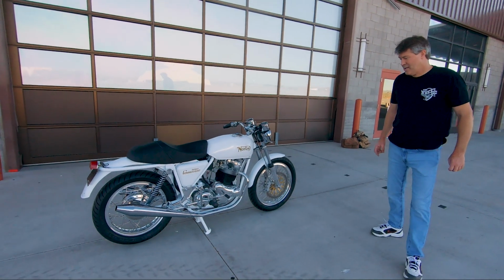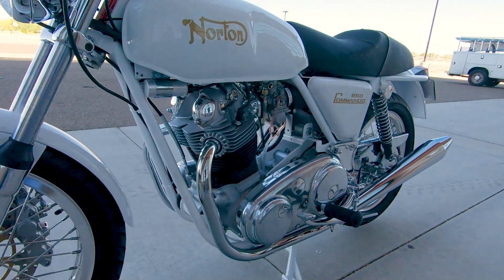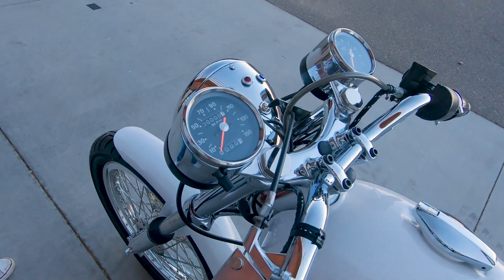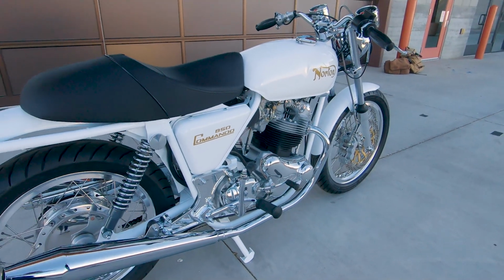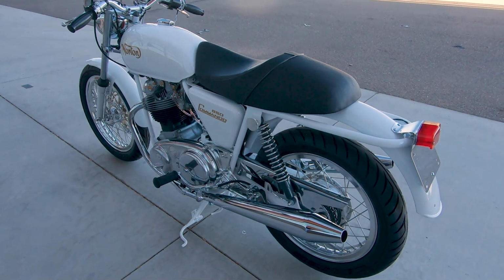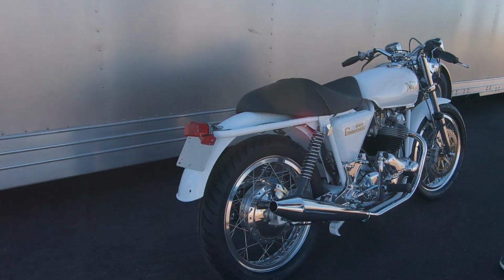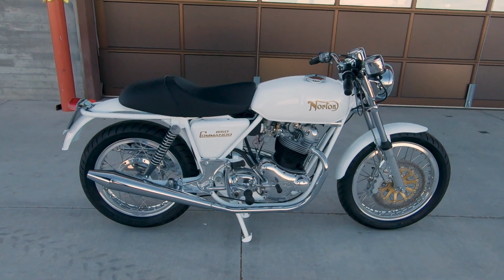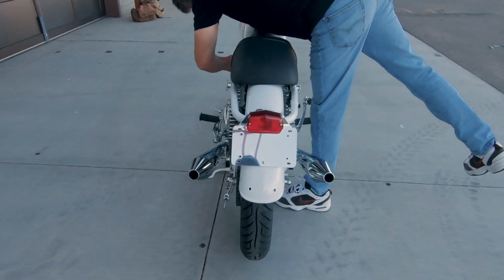1973 Norton 850 Commando Walk Around and Ride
1973 walk around and ride. For sale on BringATrailer.com

• Chassis: 300477
• Refurbishment Completed in 2020
• 5 Miles Shown, TMU
• 828cc Parallel Twin
• 4-Speed Transmission
• Refinished in White w/Gold Lettering
• Color-Matched Frame, Stands, Swingarm
• Dunstall-Style Exhaust System
• Alloy Shouldered Rims
• 6-Piston Front Brake Caliper
• Custom Solo Seat
• Replacement Gauges
• Shortened Front Fender